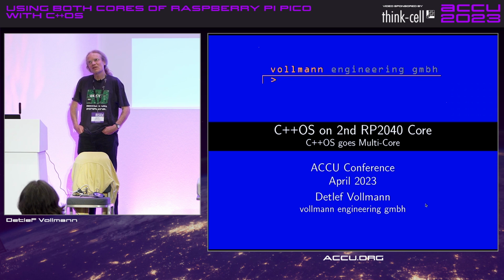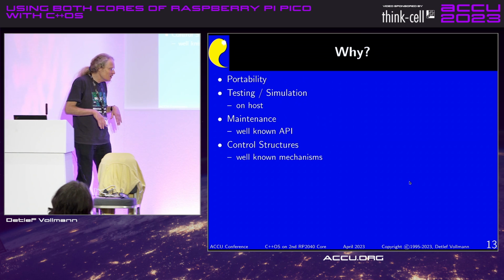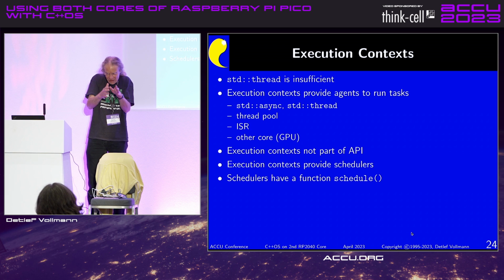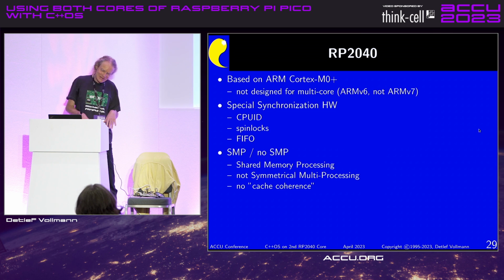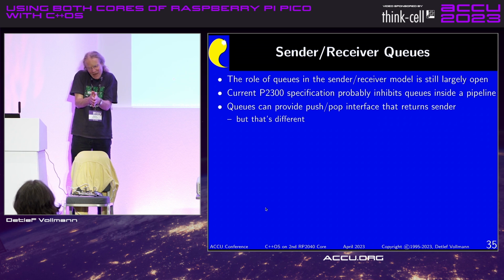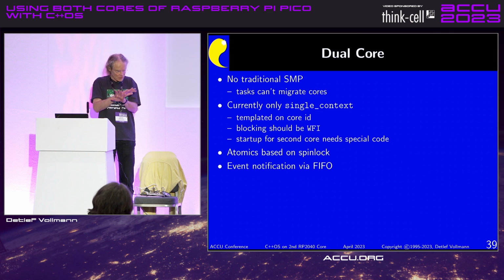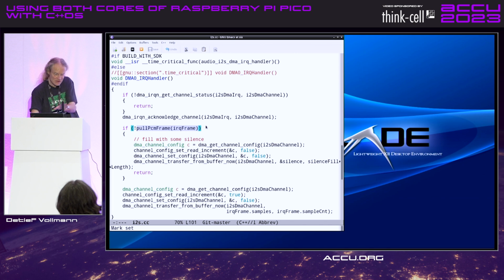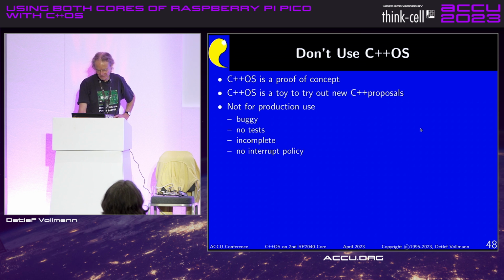Raspberry Pi Pico with C++OS: Coroutines and std::execution in Embedded Systems - Detlef Vollmann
Using Both Cores of Raspberry Pi Pico with C++OS: Coroutines and std::execution in Embedded Systems - Detlef Vollmann - ACCU 2023

This talk is about using the latest developments in C++ for really small systems.

Since C++11, Standard C++ already provides some mechanisms to run task on multiple cores.
RP2040, the processor of Raspberry Pi Pico, features two Cortex M0+ cores, but as an implementation of the Armv6-M architecture it's not really meant for symmetric multi-processing (SMP), so std::thread is not appropriate for using these two cores.

But with coroutines in C++20 and std::execution (probably in C++26) there are other standard mechanisms in C++ to utilize multiple cores.

C++OS is a proof of concept that implements the C++ Standard API as pre-emptive multitasking system on bare metal.
This makes it possible to explore how far the C++ Standard interfaces can provide the interface for portable embedded applications and what's still missing.

C++OS also provides a partial preliminary implementation for the std::execution interface that's currently proposed for C++26.
This allows for more task launching control than simply std::thread.

This presentation will not go deeply into the technical details of RP2040, but will show several applications that use both cores based on the the existing and proposed mechanisms of Standard C++.

Detlef Vollmann

Detlef Vollmann is an oldtimer in software engineering,
C++ and embedded systems.
He still has fun trying new ideas, mainly in C++ on small systems.
Detlef is the author of C++OS, a small real-time OS to test the
latest C++ features.